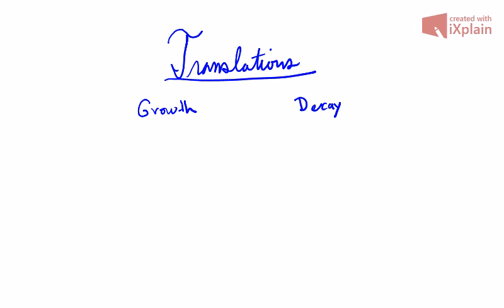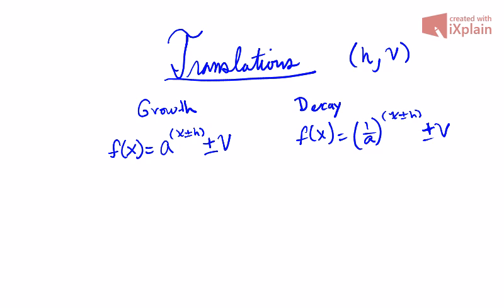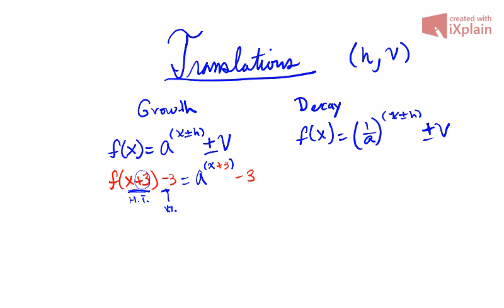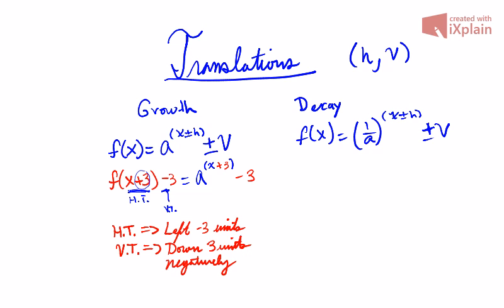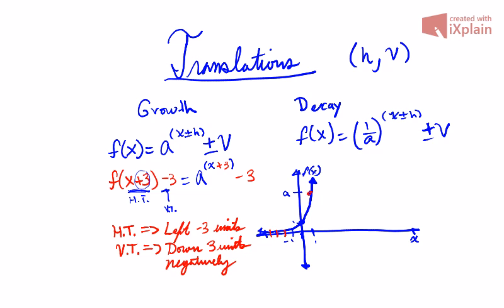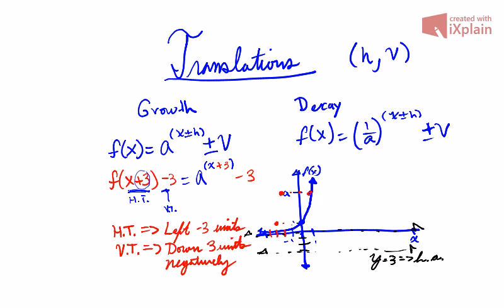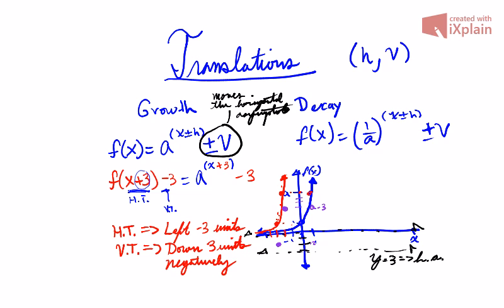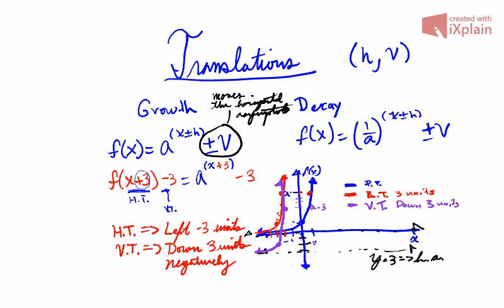Translation Exponential Pattern